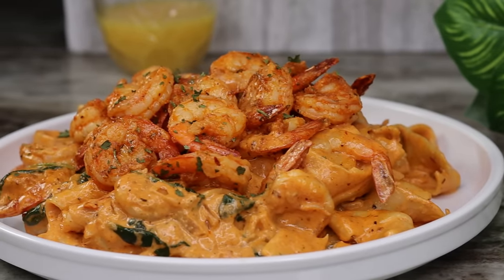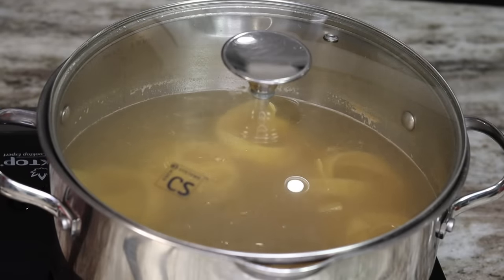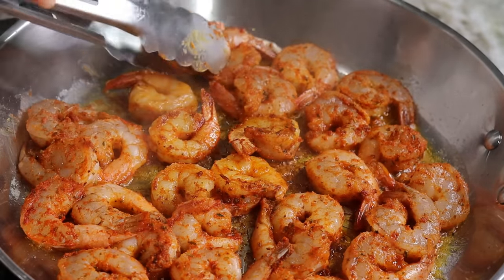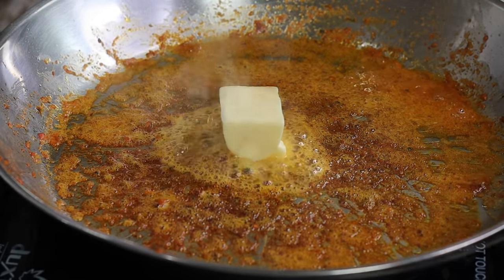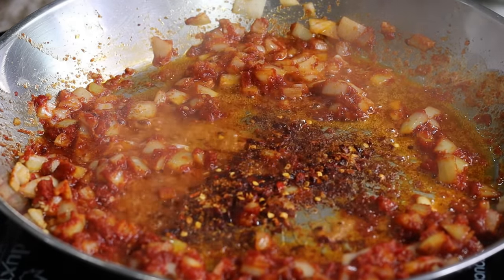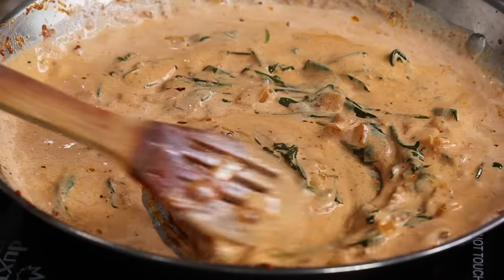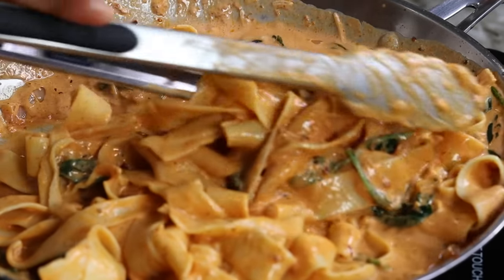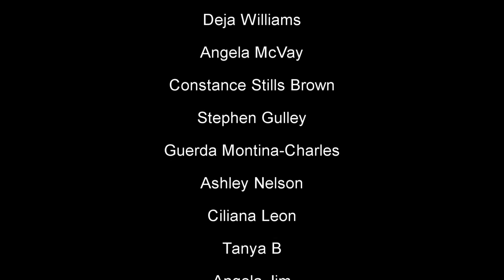Spicy Creamy Shrimp Pasta Recipe | 30 Minute Meal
Shrimp Pasta With Creamy Spicy Tomato Sauce Recipe | 30 Minute Meal

This recipe can satisfy a number of meal occasions. It's quick and easy so you can prepare it for a weeknight dinner. Yet it's also perfect for casual entertaining as it is packed with flavor and a touch of heat from the Italian herbs and crushed red pepper. Use jumbo shrimp if you want to make it impressive!

Ingredients!
4 oz. large shrimp
Pappardelle pasta
1 tbsp. chicken bouillon
1 tbsp. oil
1 tsp paprika
1 tsp Italian seasoning
1 onion powder
1 tsp garlic powder
1 tsp cayenne pepper
1 tsp Cajun seasoning
2 tbsps. unsalted butter
1 small onion chopped
1/2 tbsp. minced garlic
2-3 tbsps. tomato paste
1 tsp dry pepper flakes
1 tsp Cajun seasoning
1 handful fresh spinach
1 cup heavy cream
1 cup parmesan cheese